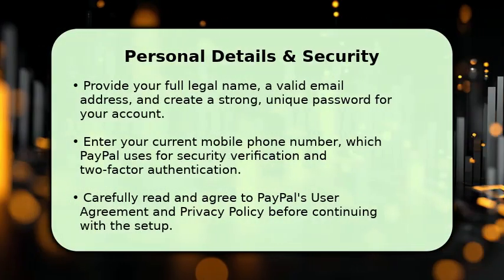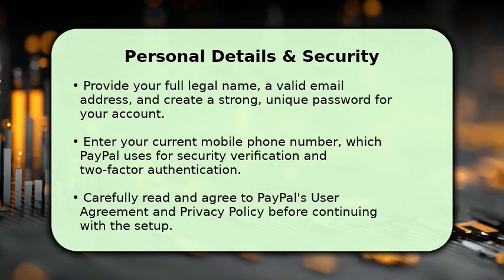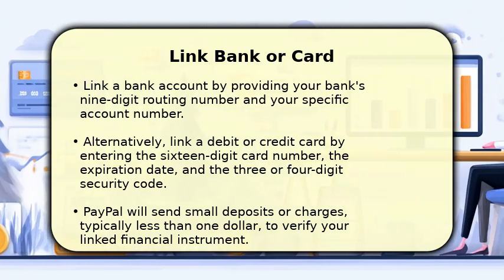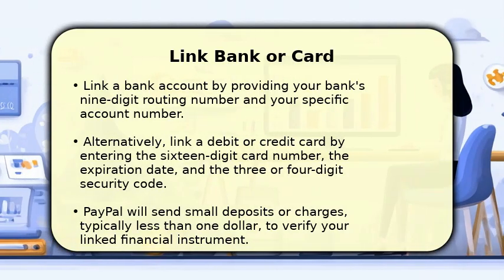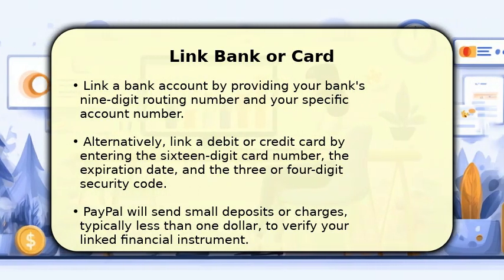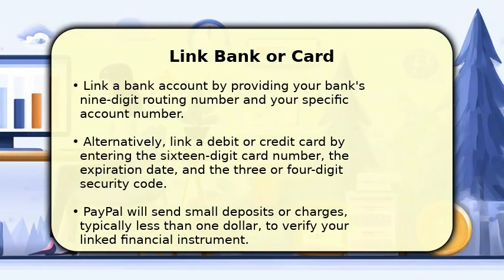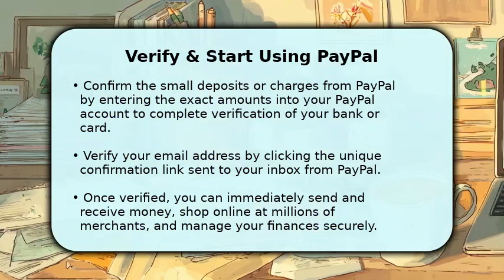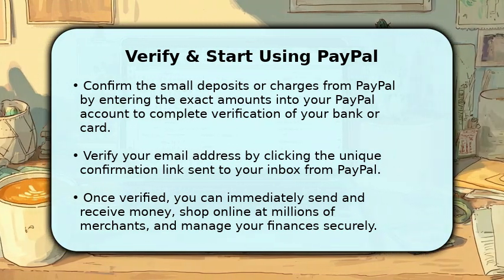How to a PayPal Account 2025 (Only Way)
▸ :^) Learn the definitive method to set up your very own PayPal account with this comprehensive guide. Whether you're new to digital payments, looking to simplify online transactions, or seeking the most straightforward approach to financial management, this tutorial will walk you through every essential step. Discover exactly how to create a PayPal account efficiently, connect your bank accounts or credit cards, and start using this popular online platform for sending and receiving money securely. We'll cover the core functionalities, ensuring you understand how to navigate your new digital wallet for all your online transactions. Gain the confidence to manage your personal finances through PayPal, ensuring you're fully equipped for any online payment needs. This is the only way you'll need to know to get started with PayPal, making your online money management effortless and secure.